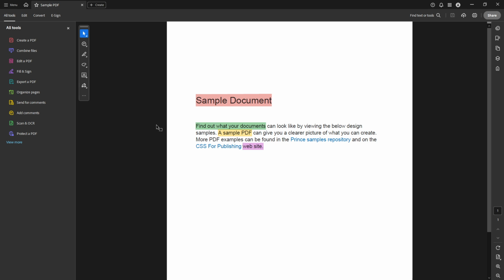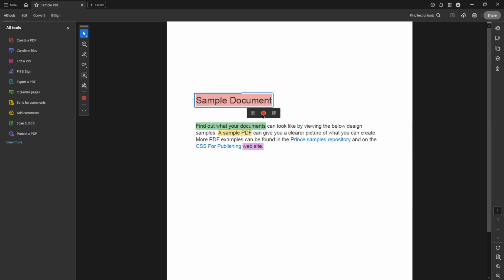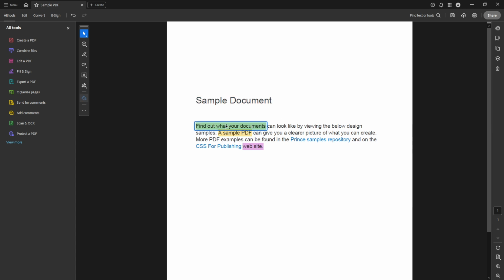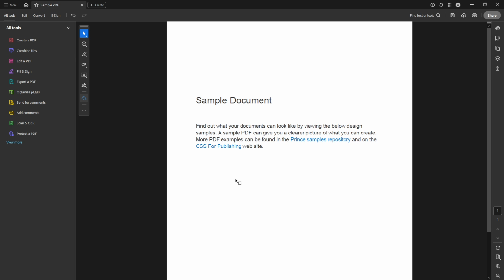How to Delete Any PDF Document Highlight by Using Adobe Acrobat Pro [2025 Full Guide]